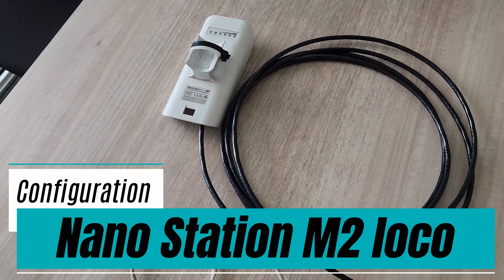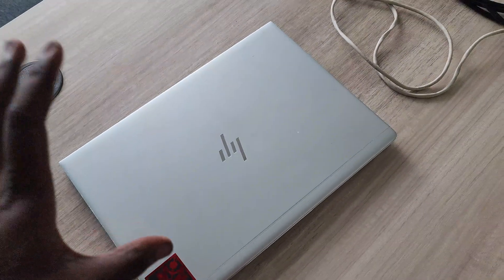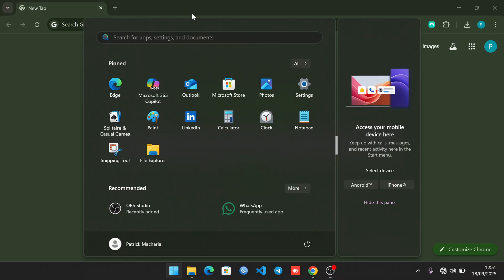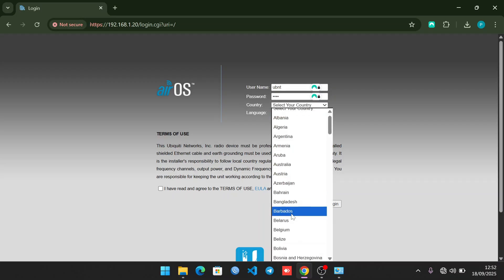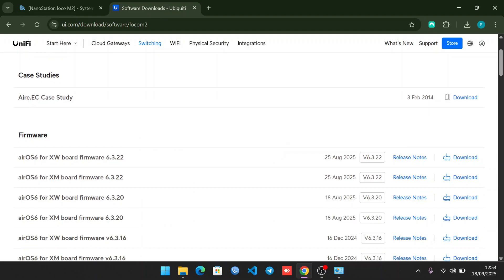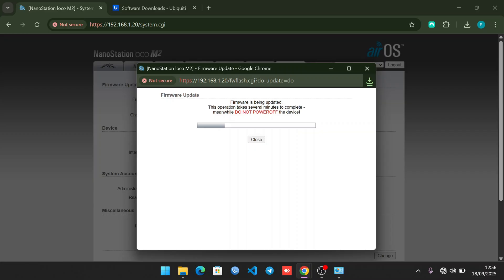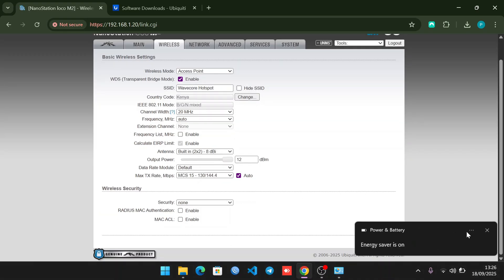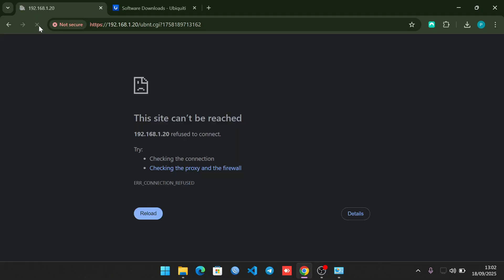How to Configure Ubiquiti NanoStation M2 for Hotspot | Step-by-Step Setup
In this video, I’ll show you how to set up and configure the Ubiquiti NanoStation M2 to work perfectly in a hotspot network environment. 💻⚡ Whether you’re extending Wi-Fi coverage for your ISP, office, or public hotspot, this guide will walk you through the full setup process.
👉 What you’ll learn:
Initial NanoStation M2 configuration
Connecting it with your hotspot system (Centipid/MikroTik)
Best settings for stable coverage & performance
Testing and verifying client access
This tutorial is beginner-friendly but also useful for ISP technicians and anyone deploying hotspot solutions.